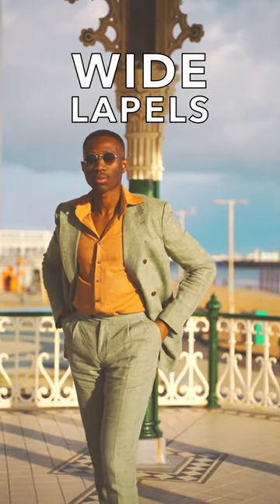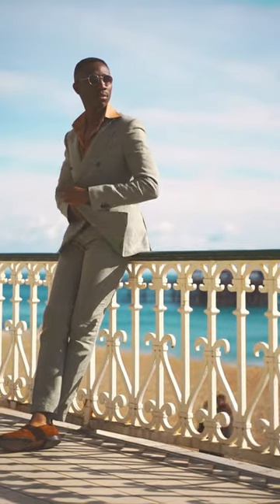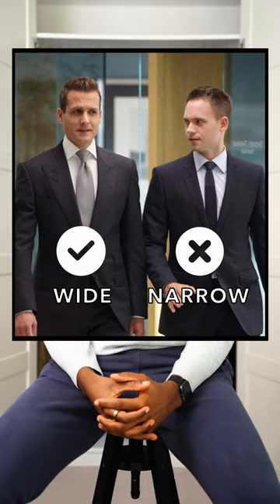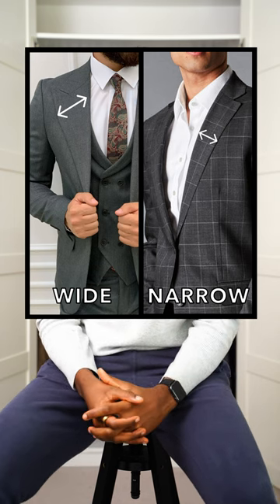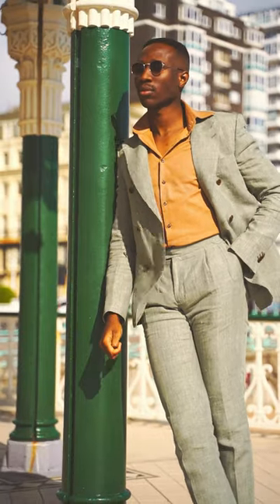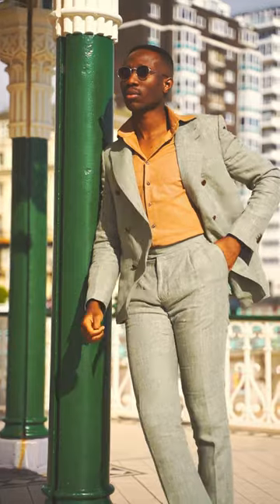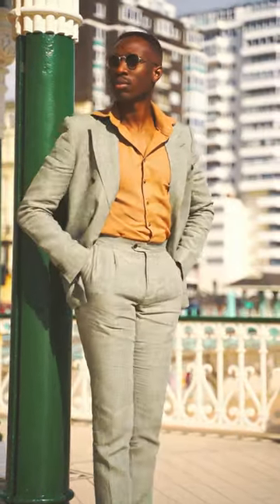BEST SUIT TIP!!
Men’s suit style tips: Wide Lapels